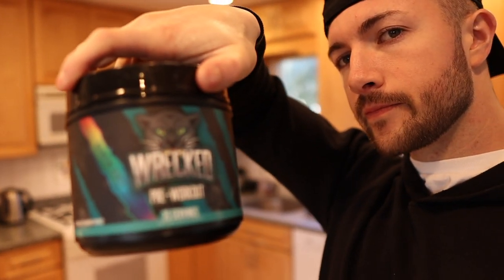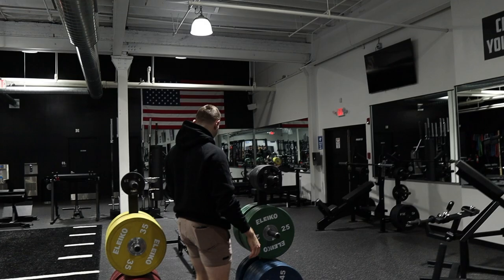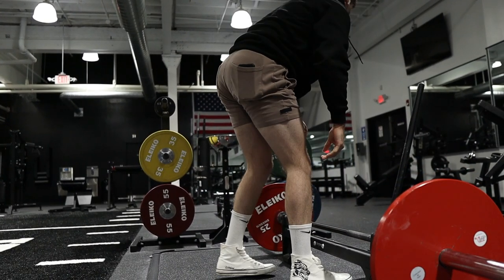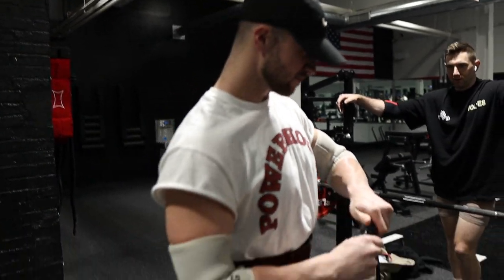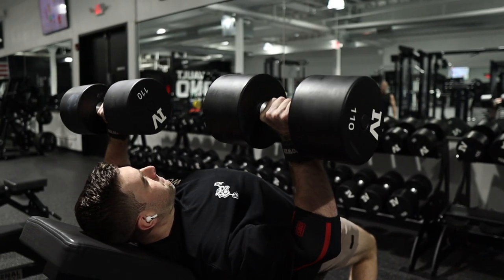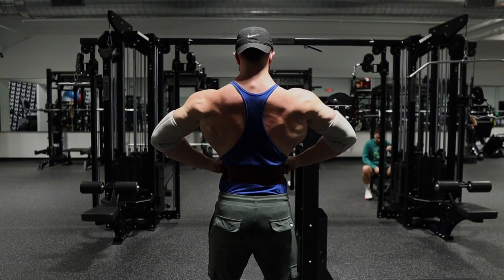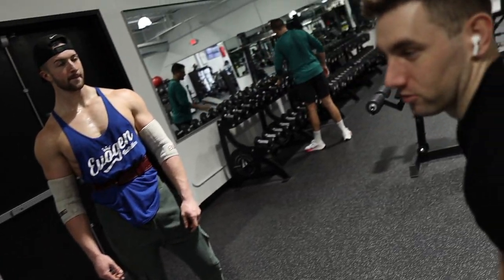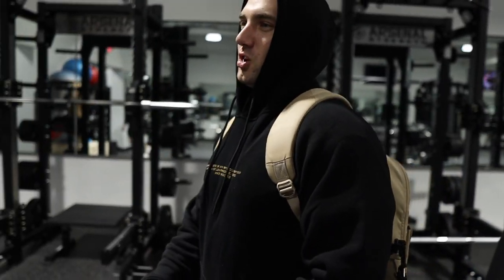225 Rep Test, VAULT SONO, Stronger than Gronk?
Welcome back to another vid
Visited the Iron Vault’s second location
I promise I can hit more than 12 with 225 lmao ill try again at powerhouse
Gym was sick but definitely need some more energy in there
Bulk is starting to go into full affect, 200+ bw coming soon
Last weeks vid got postponed because I had to study for an exam for my job
Back on schedule and got some new vids planned for 2022
Appreciate everyone who watches the vids!
Drop a like/comment, let me know if you guys have any video ideas
More vids/collabs coming soon

Music Used in this Video:
Song/Music: Lightning Child
Artist: Raiko and Remi Willow
Album:
License Type: Creative Common